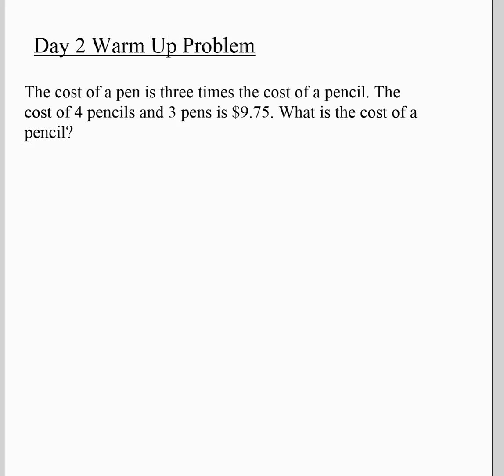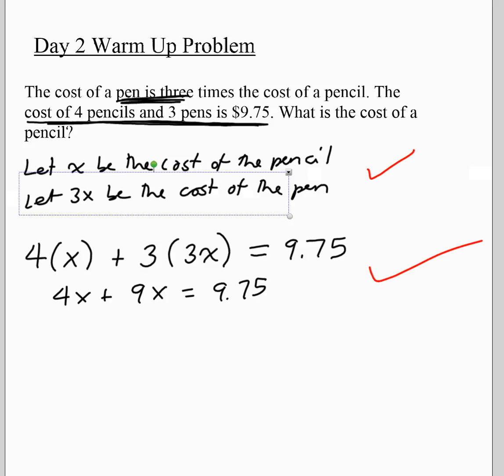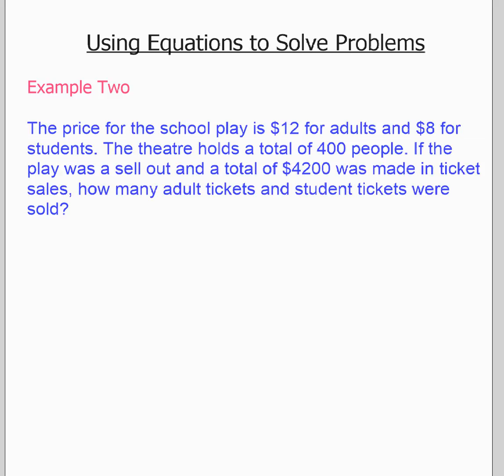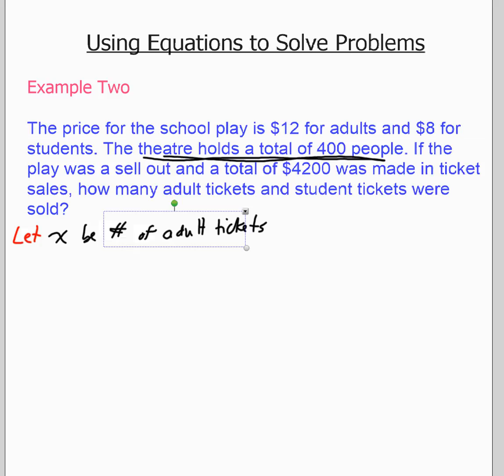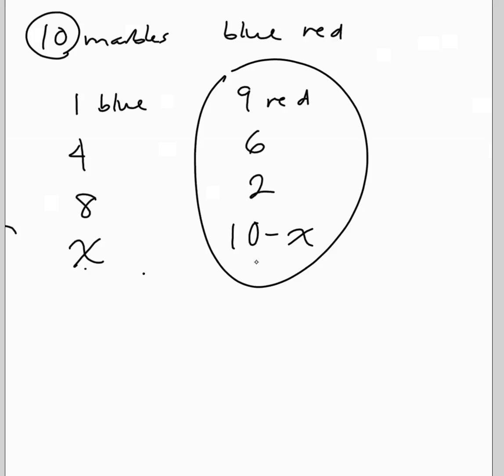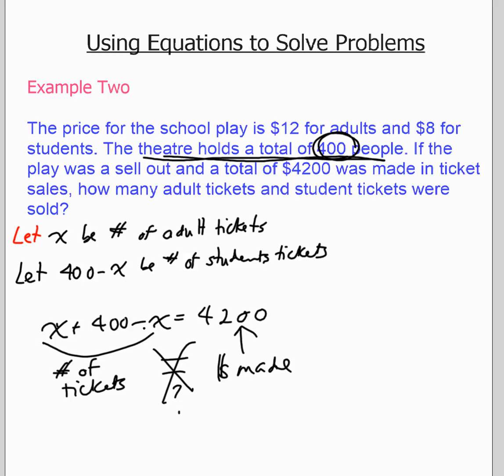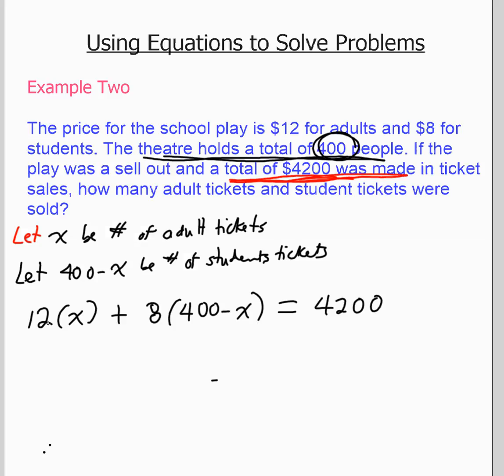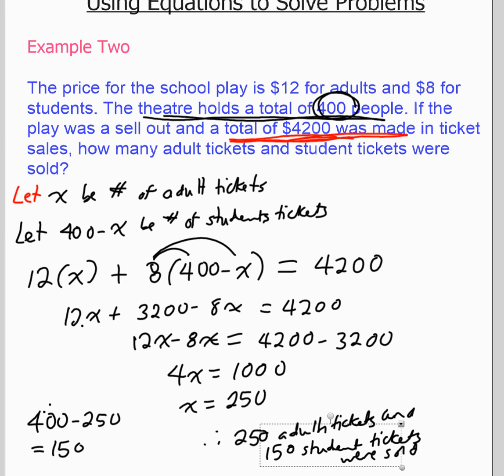Equations Word Problems Day Two Video